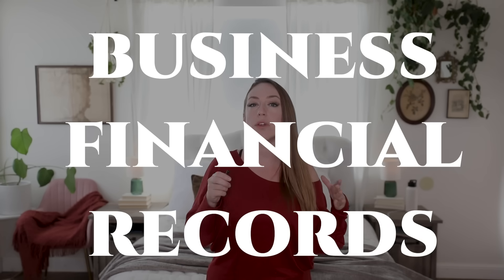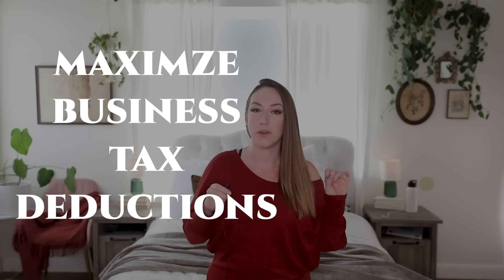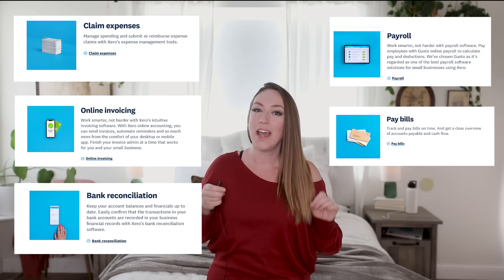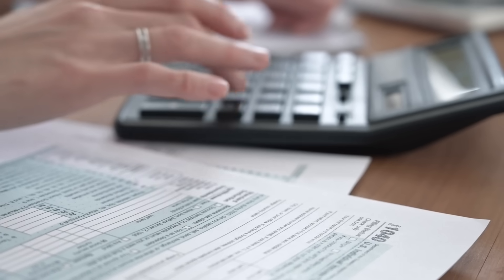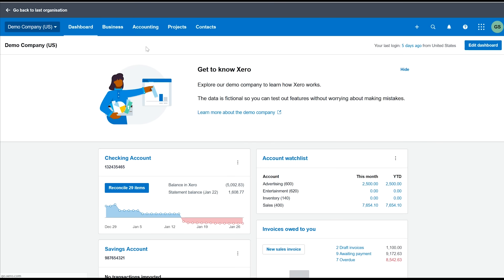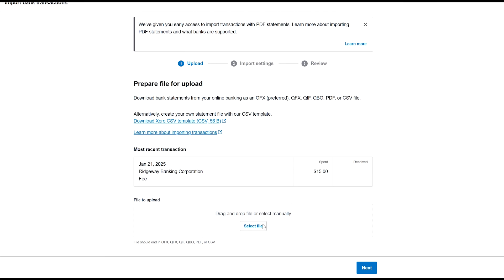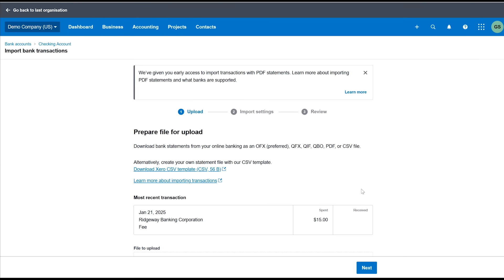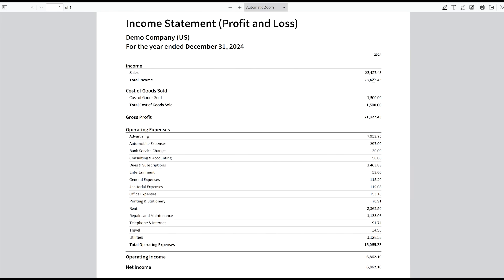Best Affordable Business Bookkeeping Software - How to Generate a Profit and Loss for Taxes 2025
⭐️YouTube 30 Day Kickstarter Program – Kickstart your YouTube channel with this super-charged 30 day program with daily plans, tutorials and tools to approach your YouTube channel as a profitable business